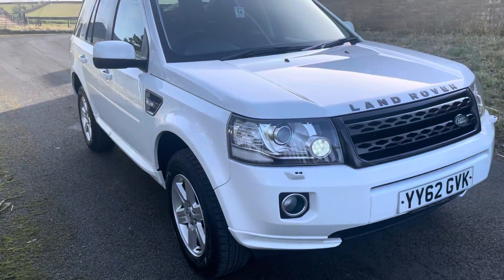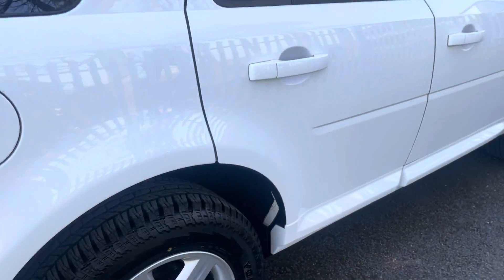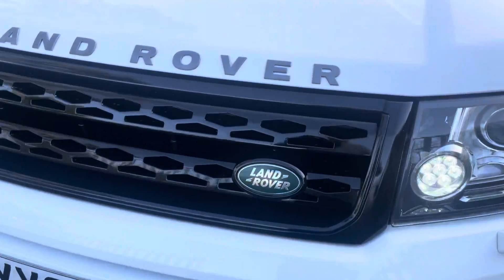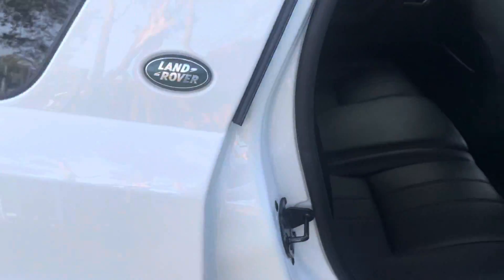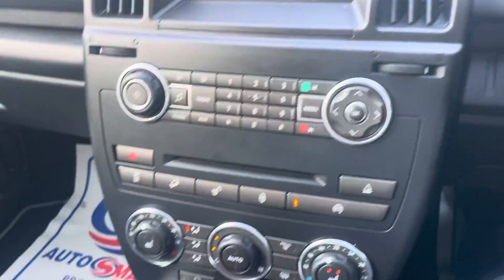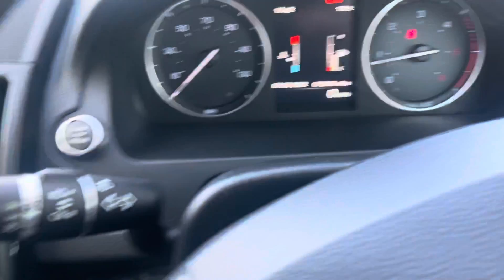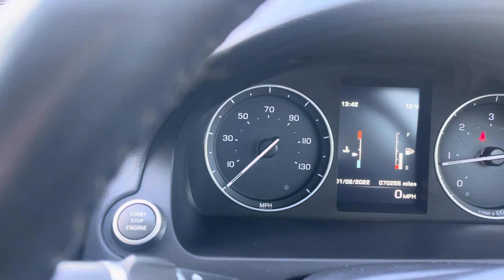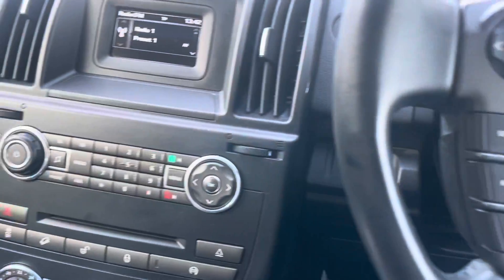FREELANDER TD4 GS